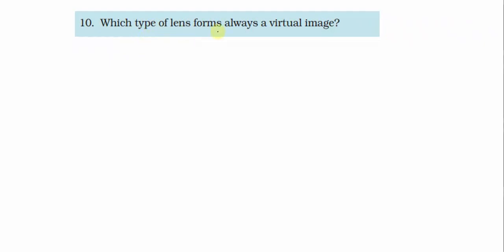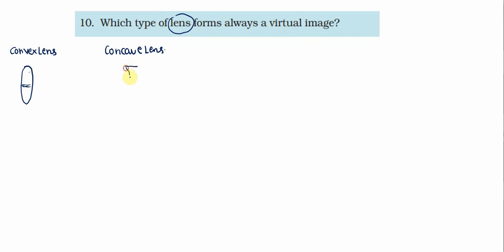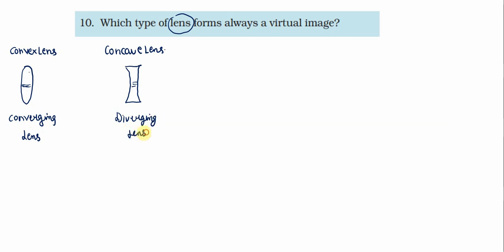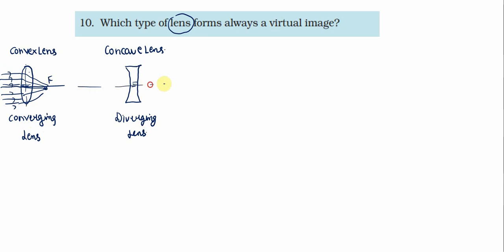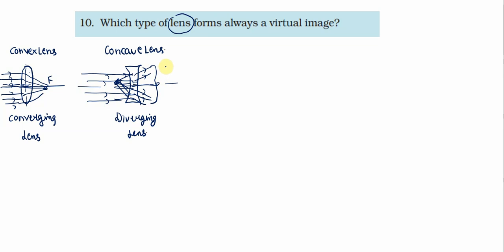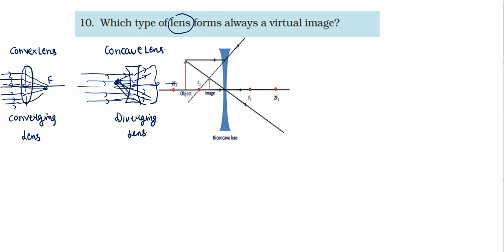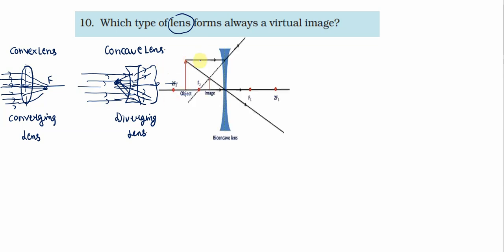NCERT Physics Class 7 Ch 15 Light Q10